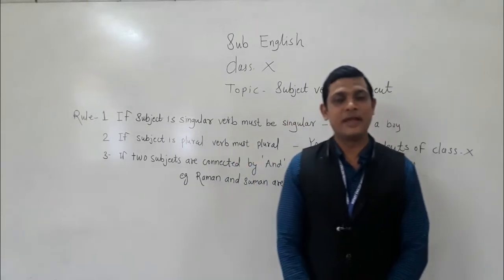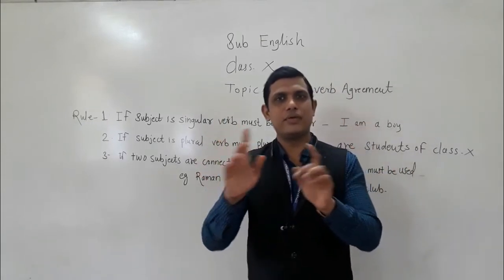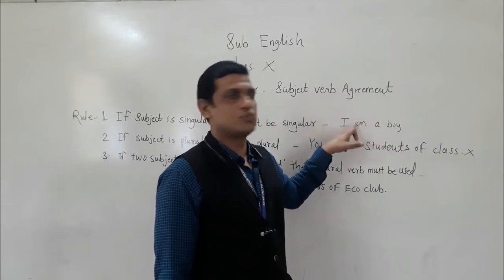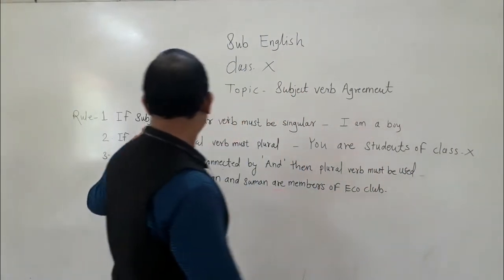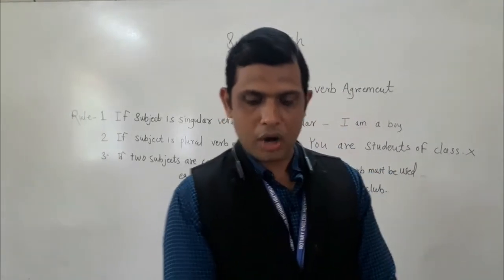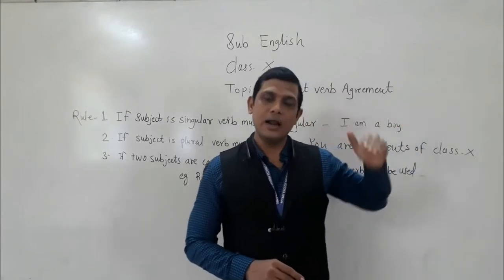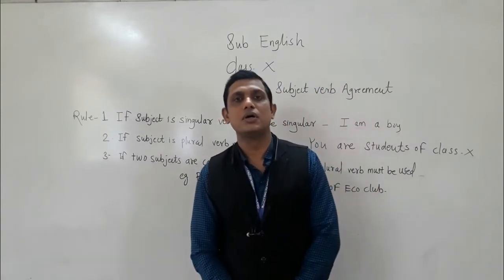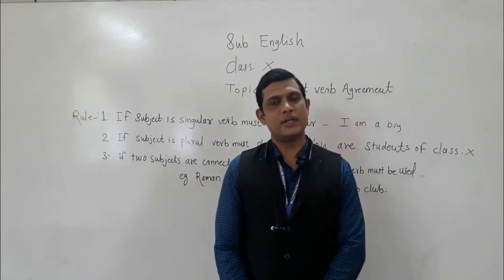CLASS X Subject Verb Agreement Part 1